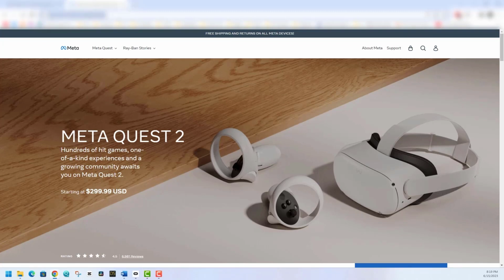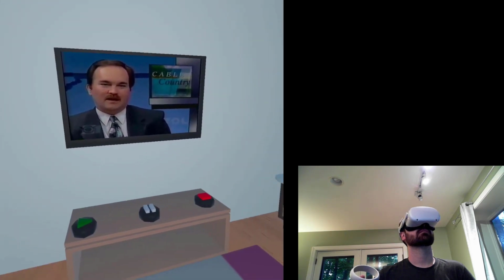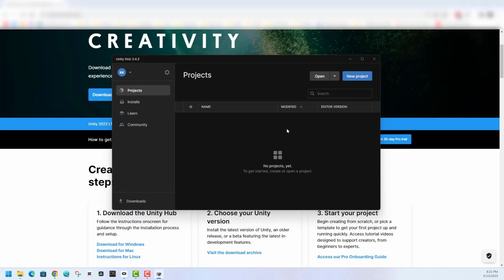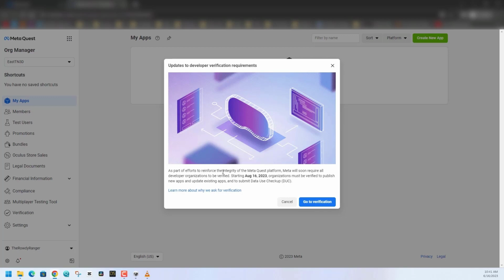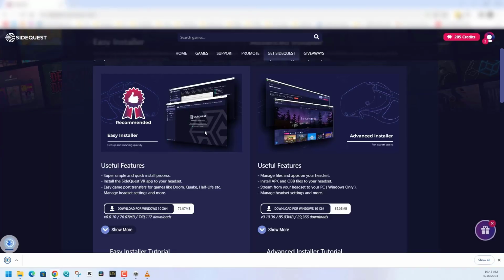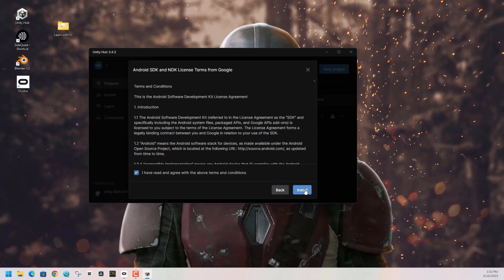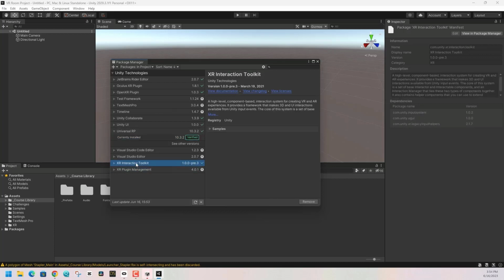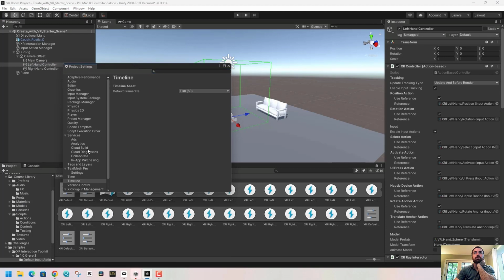Build a VR Experience and Learn 3D Concepts Using Unity, Blender, and More: Part 1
Welcome to Part 1 of our comprehensive tutorial series on creating immersive virtual experiences in VR! In this episode, we'll walk you through the essential steps of getting started with 3D design, game development, and VR technology. Join us as we guide you through installing Blender for 3D modeling, Unity for game development, and Oculus for a seamless VR experience. By the end of this video, you'll be well on your way to crafting your own virtual worlds and exploring new dimensions in virtual reality!

1. How to Build a Simple VR Scene in Unity
2. Installing 3D Tools such as Unity, Blender, Oculus Quest Software

Stuff Used
Meta Quest 2
Meta Quest 2 Adjustable Headstap
Anker Powerline USB 3.0 (For Quest 2)
TP Link Wifi 6 Router (Great for VR)

00:00 - Intro
00:42 – Installing Tools
04:37 – Meta Quest Developer Mode
08:17 – Get Project Files
09:36 – Getting Started Unity
14:50 – Testing in VR